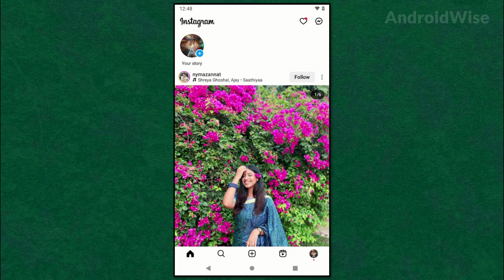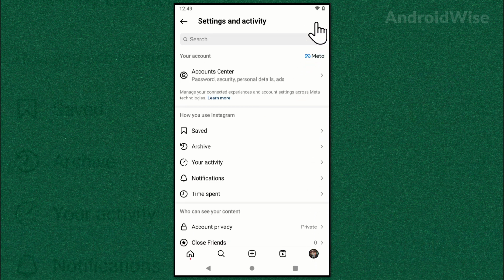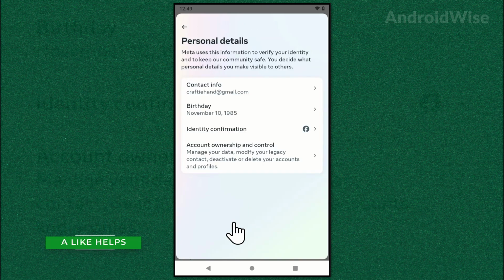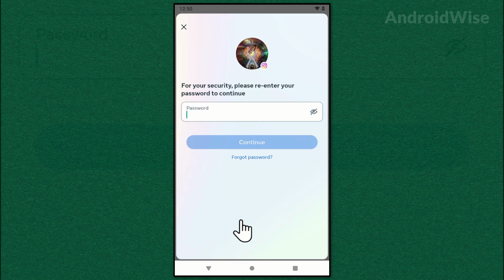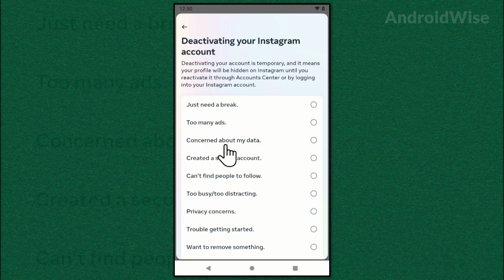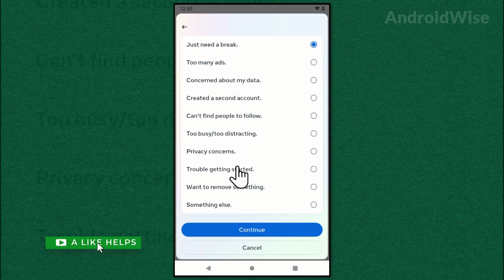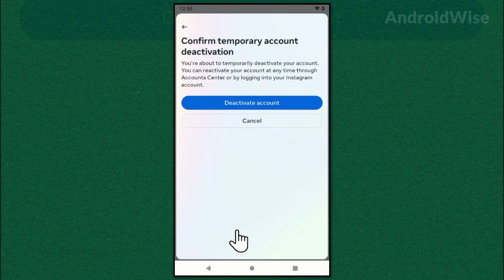How To Deactivate Instagram Account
In this video, I will show you How To Deactivate Instagram Account.

💭 Got questions? Ask me in the comment.